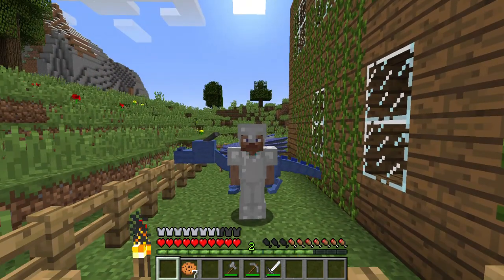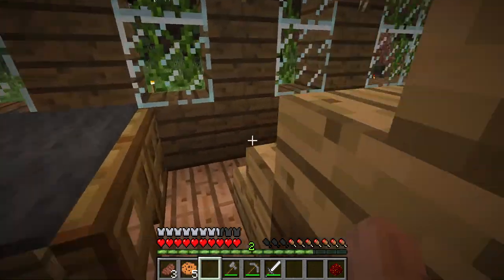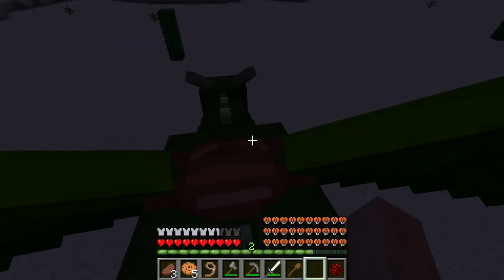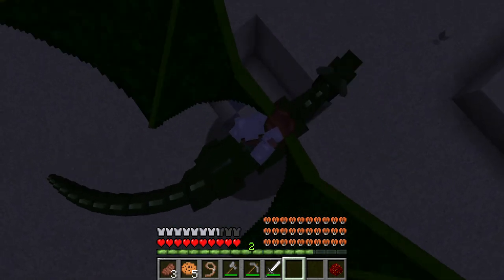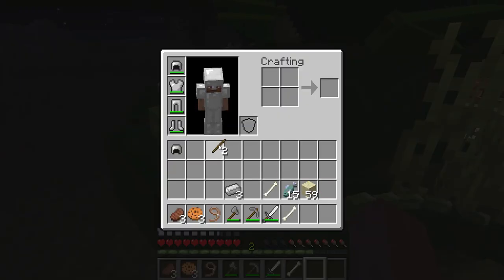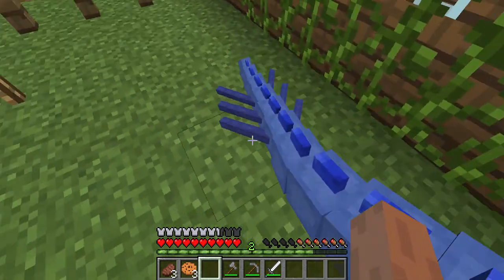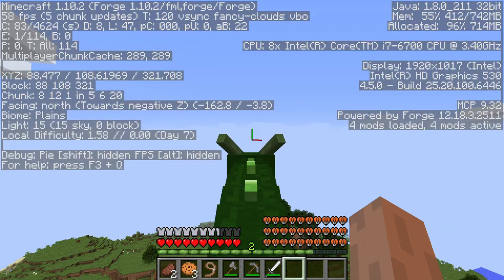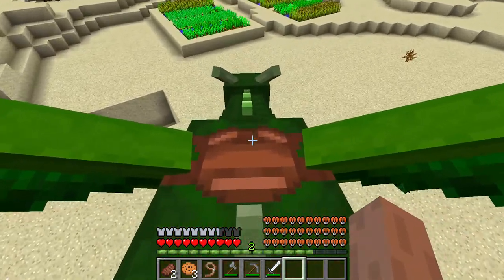BUBBLES Minecraft Dragons #3